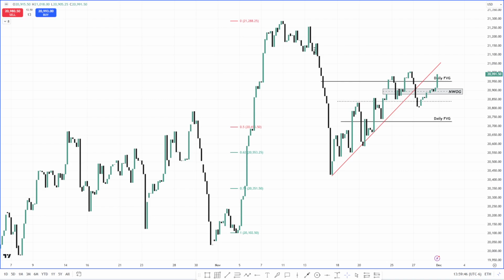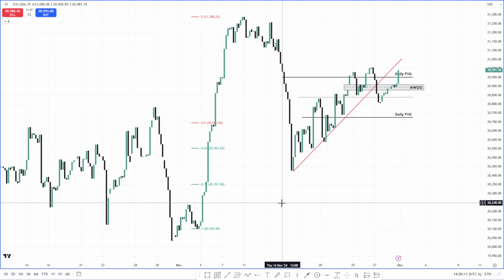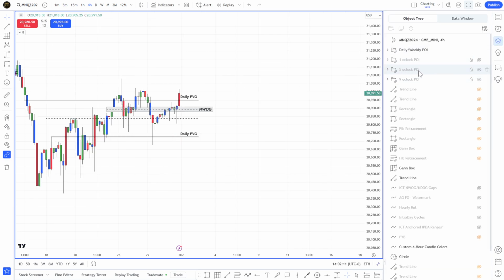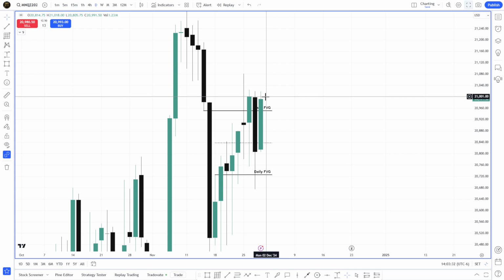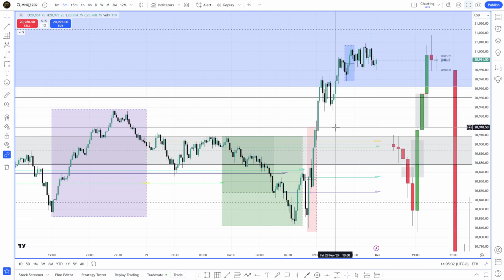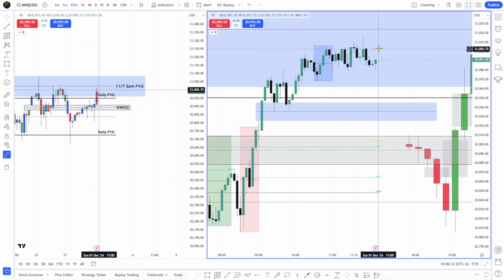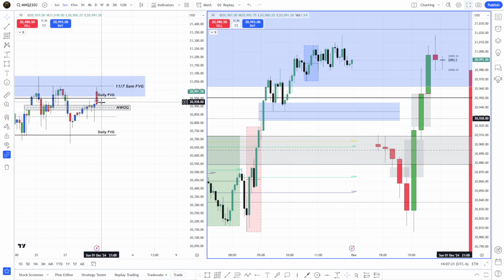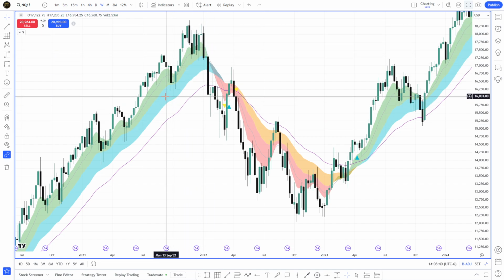Dec 1st Weekly Outlook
ICT TIME CONCEPTS / H4 TIME THEORY